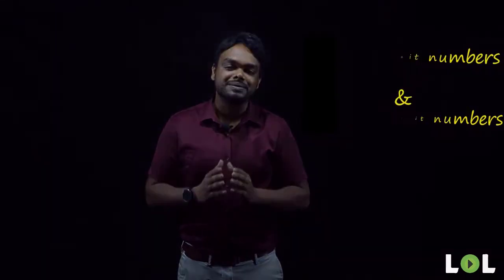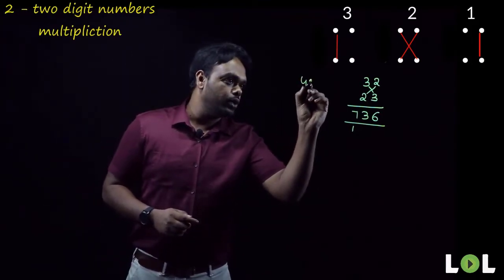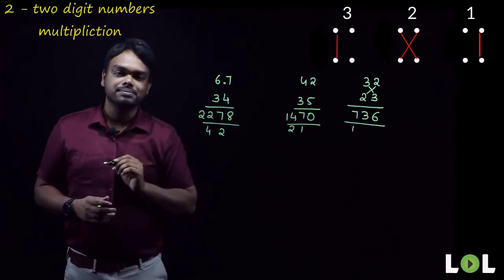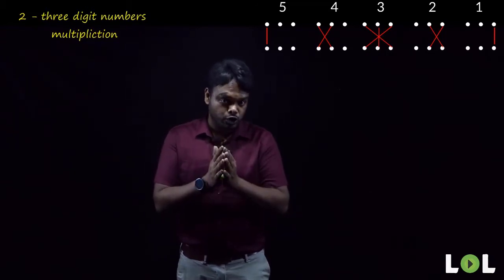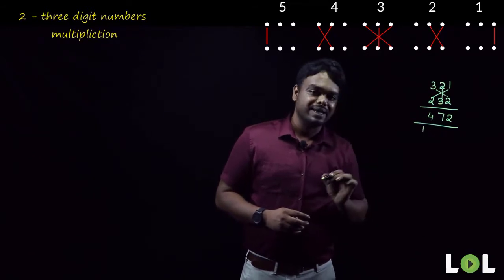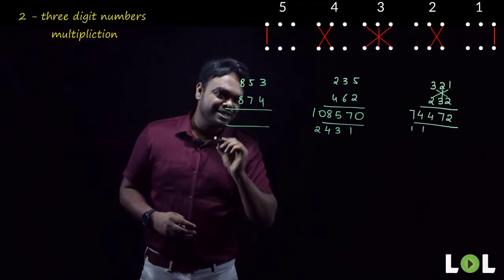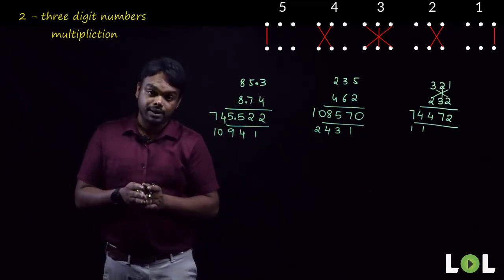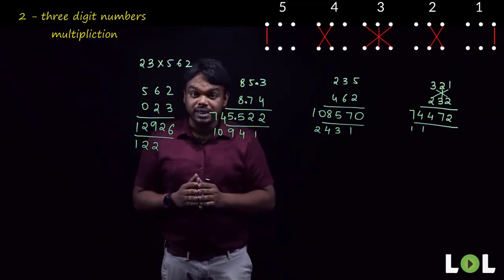Speedmath | Part3 | LOL | Abhilash Varma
IBPS CLERK and PO
IBPS CALENDAR
online sbi banking
sbi banking
ibps clerk 2021
sbi po
ibps po
sbi clerk result 2021
ibps clerk
sbi clerk
banking exams
ibps rrb